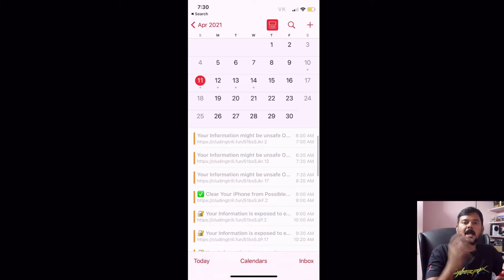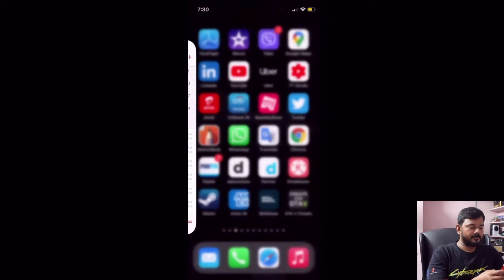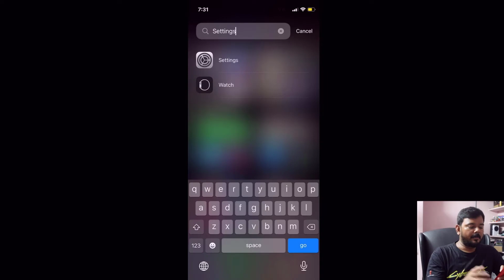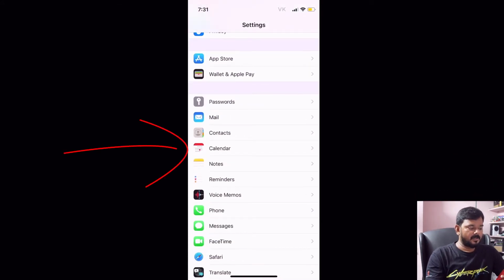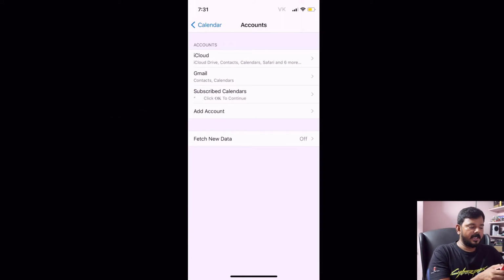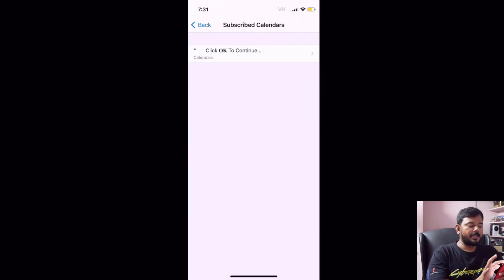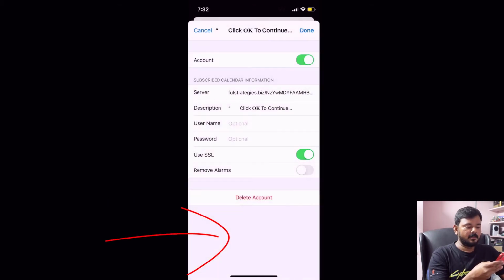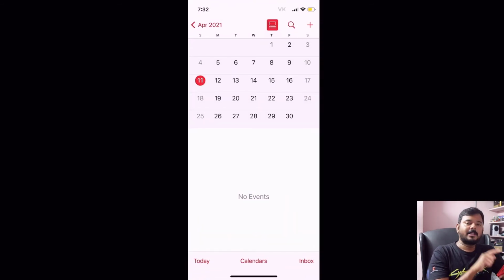How to Remove / Delete iPhone or iPad Spam Virus Event Calendar Notifications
Hi Friends, in this video, i am explaining that How to Remove / Delete iPhone or iPad Spam Virus Event Calendar Notifications